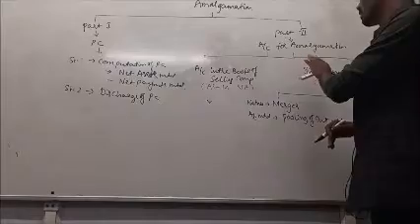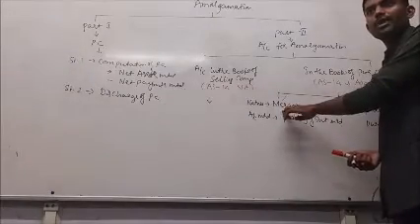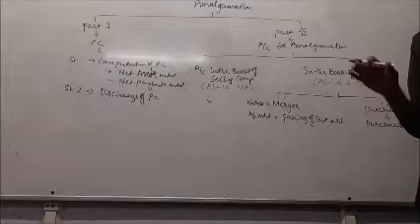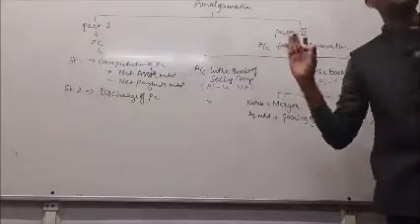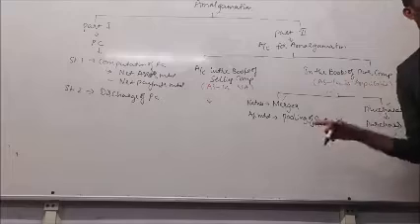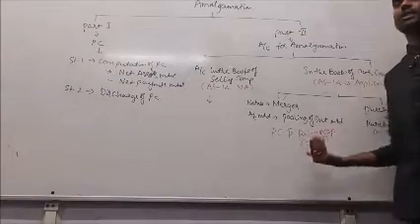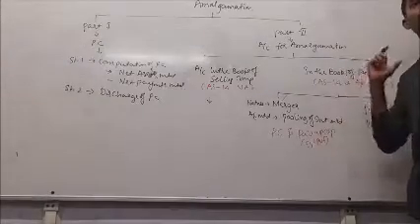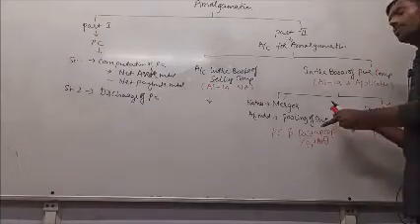Amalgamation of Companies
CA-Intermediate (New & Old)